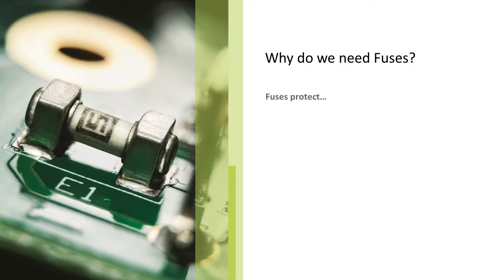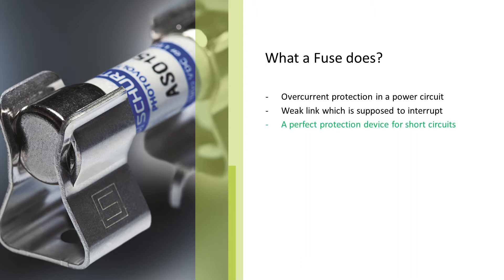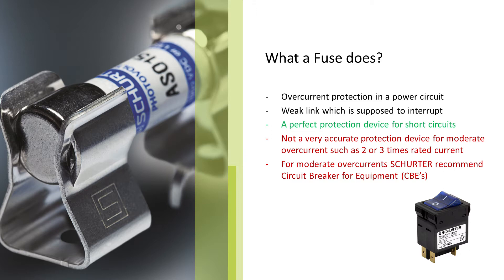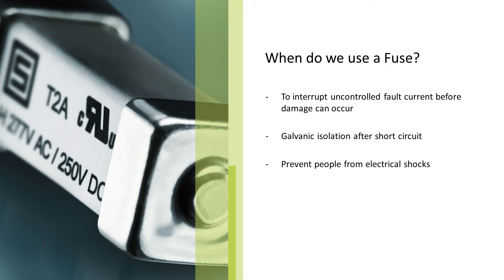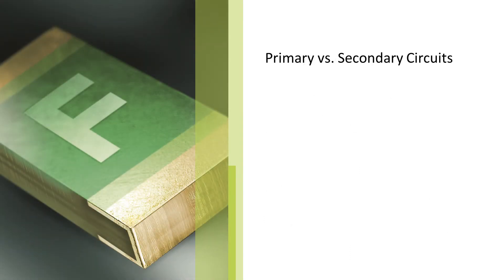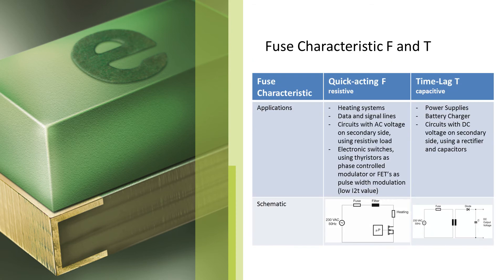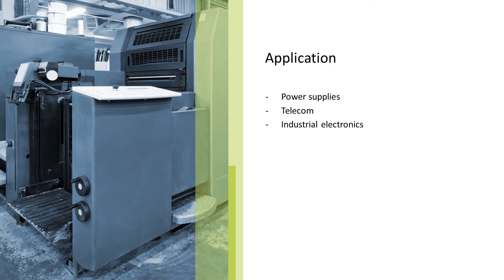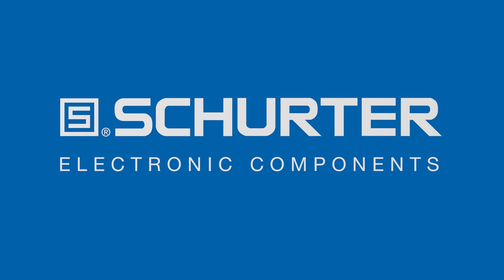Short Introduction to safe power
Training for basics on fuse selection and circuit breakers